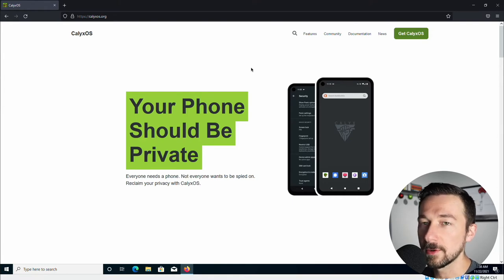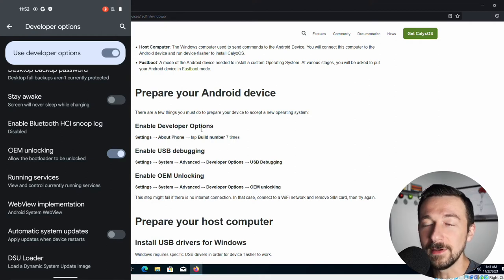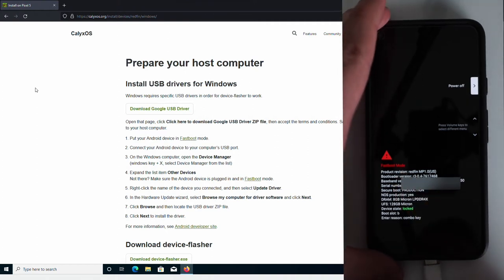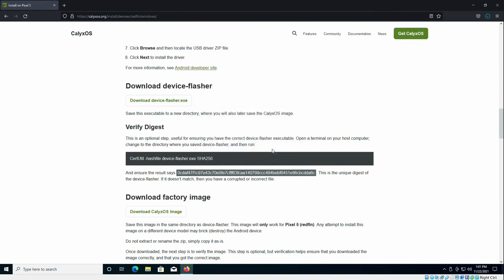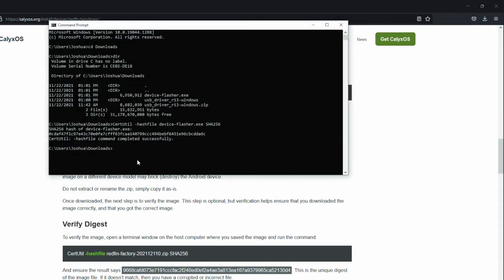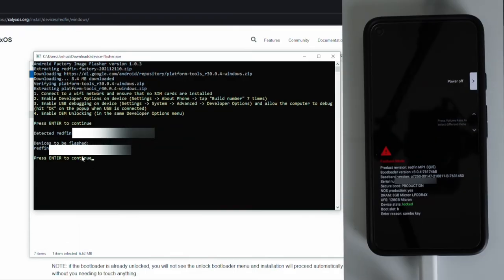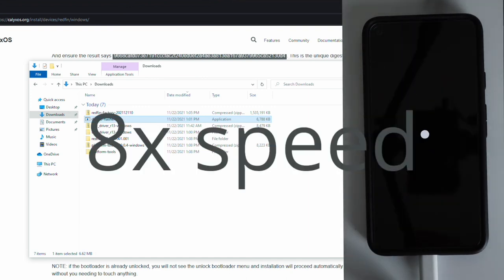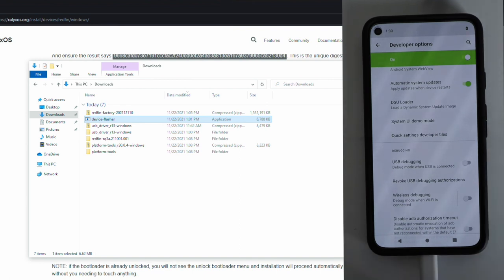How to install CalyxOS on Android using Microsoft Windows - (**I now only recommend GrapheneOS**)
🚨 At this time, I only recommend GrapheneOS if you have a Google Pixel.

It's time to DeGoogle your phone and take back some of your privacy. CalyxOS contains features and options not found in most mobile device manufacturers' official firmware. Included are phone dialer interaction with encrypted calling apps like Signal and WhatsApp, Tor integration, and free VPN services provided by The Calyx Institute and other non-profits like Riseup. DuckDuckGo is the primary search engine, and DuckDuckGo's Android browser is the default web browser in CalyxOS. MicroG is also included in CalyxOS as a privacy-enhancing substitute for some of the Google Play Services features. CalyxOS has also led the development of SeedVault an encrypted backup and restore application for integration into Android based Operating systems and which has been adopted in LineageOS, GrapheneOS, and others.

SeedVault, an encrypted backup and restoration solution for Android-based operating systems that has been used by LineageOS, GrapheneOS, and others, was also developed by CalyxOS.

By default, the operating system strives to maintain the Android security model, taking full advantage of Android's Verified Boot system of cryptographic signature and running with a closed boot loader. Apple has recently been in the news for spying on it's users, installing CalyxOS will help you reclaim some privacy in the digital world.

//CHAPTERS:
Intro - 00:00
Process explanation - 00:18
Enable developer options - 01:16
Enable USB Debugging - 01:35
Enable OEM Unlocking - 01:48
Why is OEM Unlocking greyed out - 01:58
Prepare the host computer - 02:20
How to boot Android into Fastboot mode - 03:19
How to install Google USB Driver on Windows - 03:53
Download device-flasher - 05:14
Verify device-flasher - 05:25
Download CalyxOS image - 06:26
Verify CalyxOS image - 06:54
Run device-flasher - 07:56
Install CalyxOS - 08:30
Unlock the bootloader - 08:43
Relock the bootloader - 09:40
CalyxOS initial setup - 10:15
CalyxOS and microG - 10:43
Disable OEM Unlocking and Developer Options - 11:29